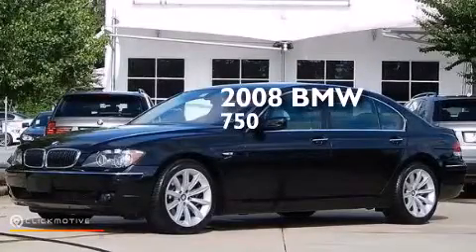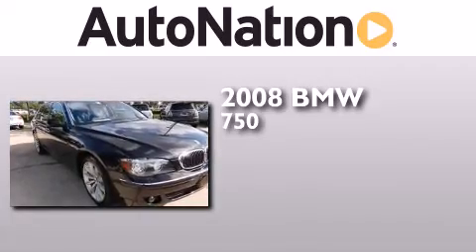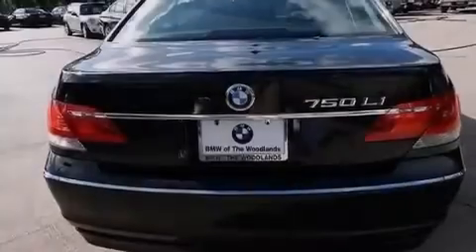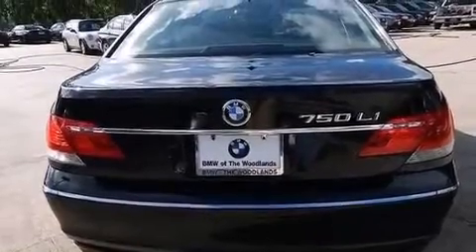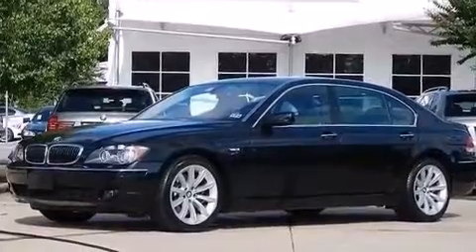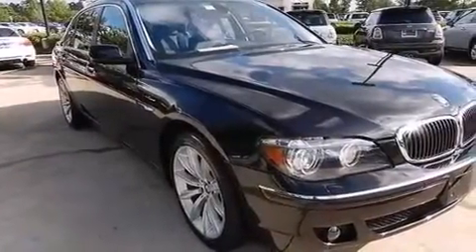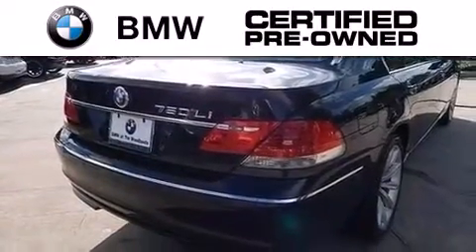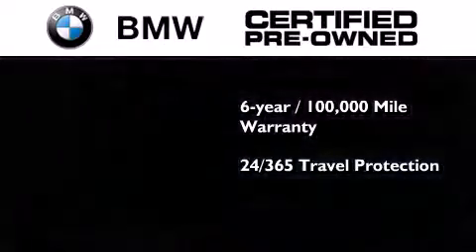2008 BMW 750Li The Woodlands TX 77384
We have been honored to serve the The Woodlands TX area , we promise that your experience at our dealership will exceed your expectations ! Year : 2008 Make : BMW Model : 750Li Engine : Gas V8 4.8L/293 Trans . : Automatic Exterior : Jet Black Miles : 50,674 Interior : Black BMW MINI Houston Woodlands 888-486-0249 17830 Interstate 45 South The Woodlands , TX 77384